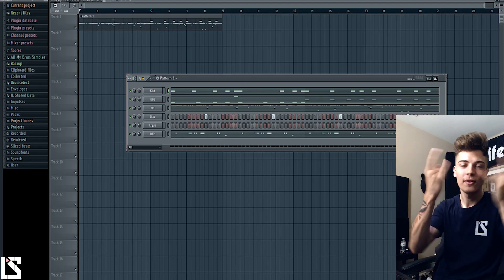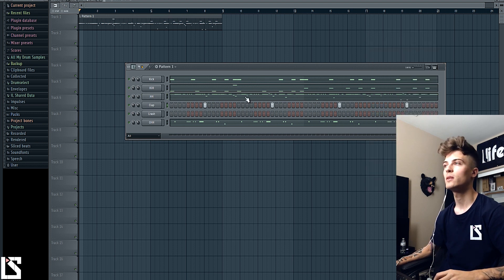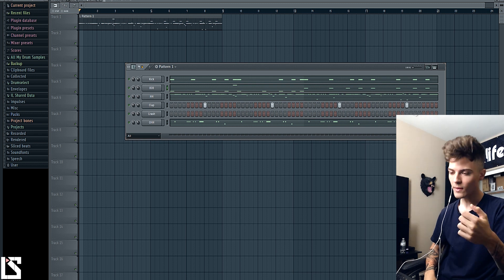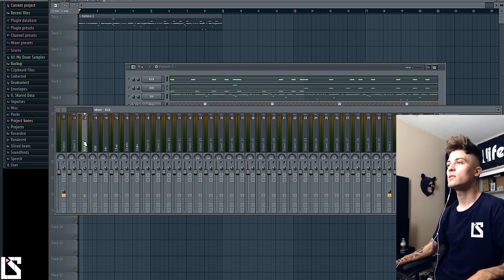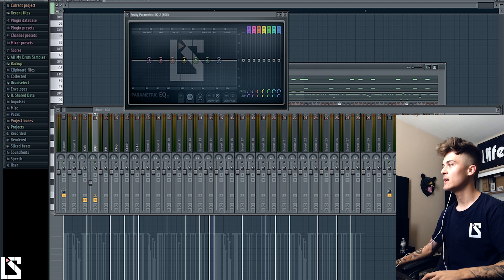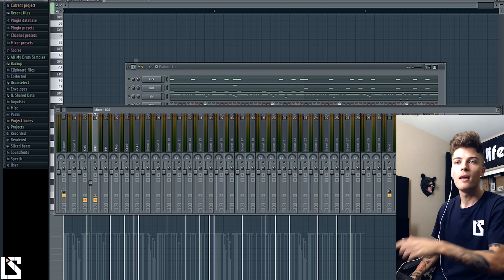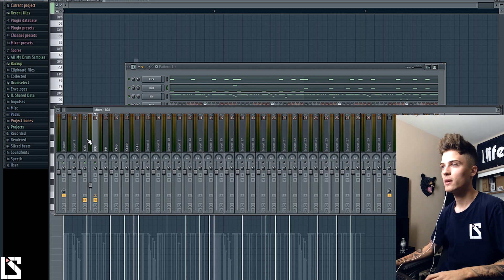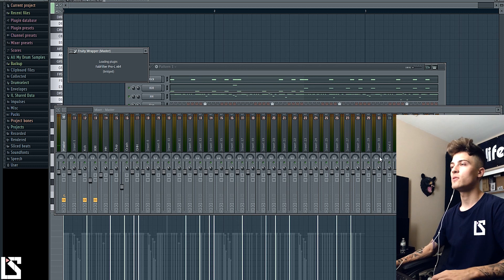How To Mix Kicks And 808's - (FL Studio)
In this video you will learn how to mix your kicks and 808's to a professional level. I show you how to easily getting you kicks and 808's punchy and loud!